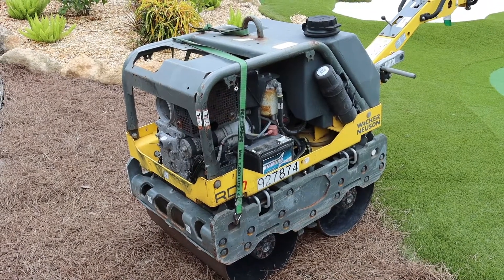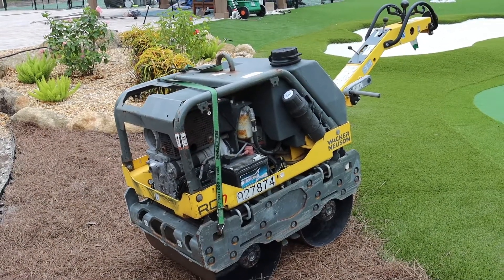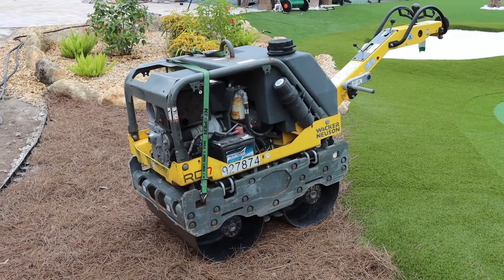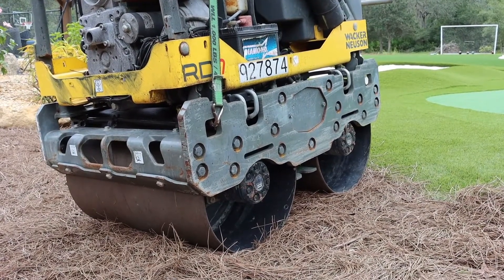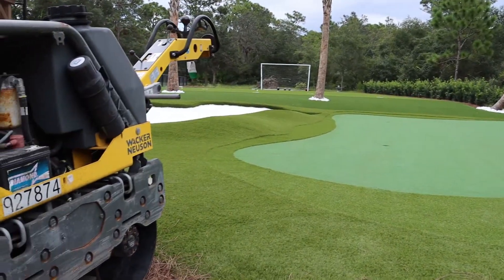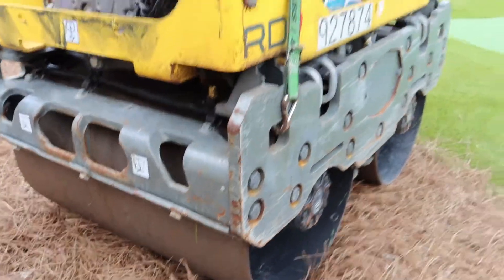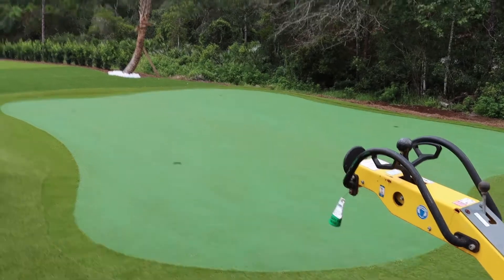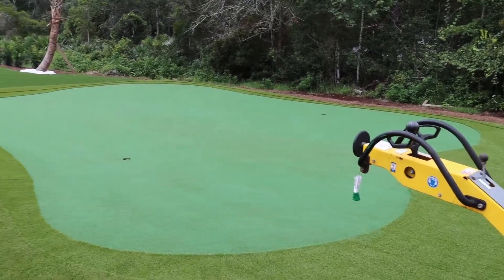Protips - what kind of roller should you roll with?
Recommendations on what kind of roller is best for turf infill duty.